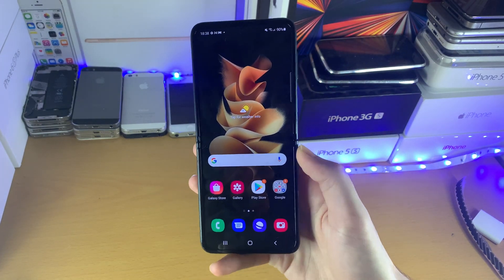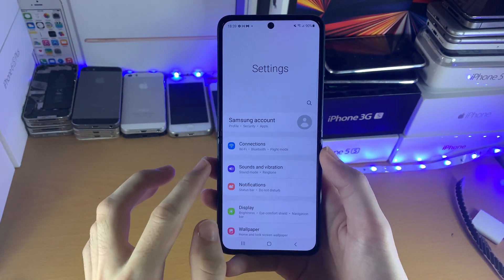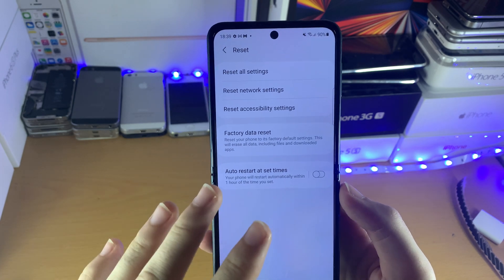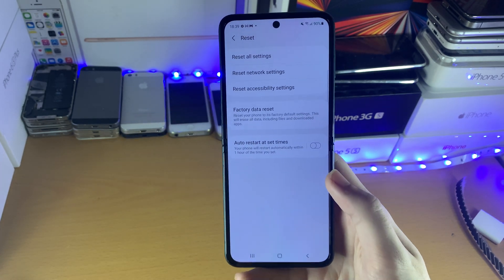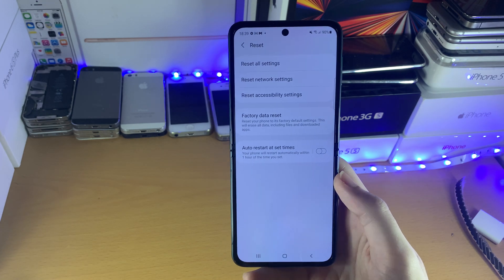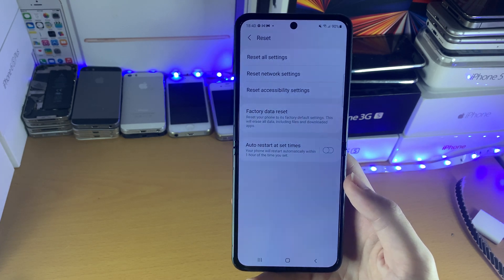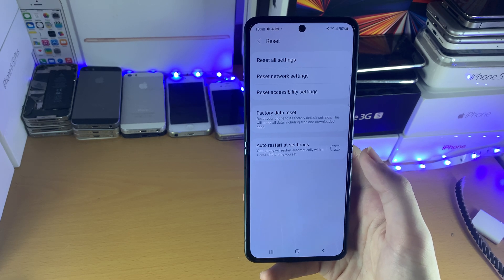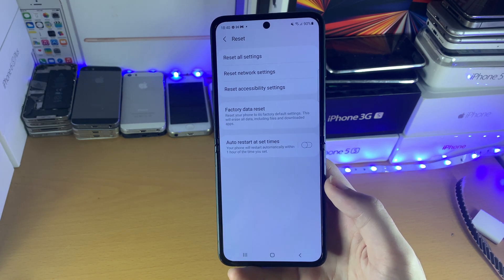How To Reset Samsung Galaxy Z Flip 3 to Factory Default! [Z Flip 3 5G]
How To Reset Samsung Galaxy Z Flip 3 | Factory Reset Z Flip 3 5G! Do you own the Samung Galaxy Z Flip 3 and want to reset it to default settings? If so, this video is for you! I will show you how to reset Samsung Galaxy Z Flip 3 back to factory reset in this tutorial. I will also teach you how to reset settings on the Z Flip 3 if you do not want to erase all of your data.